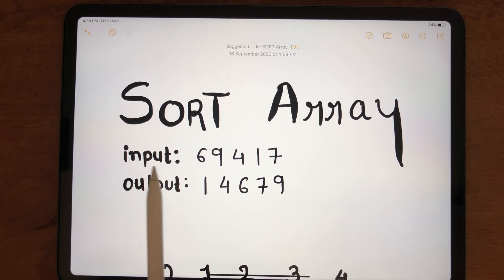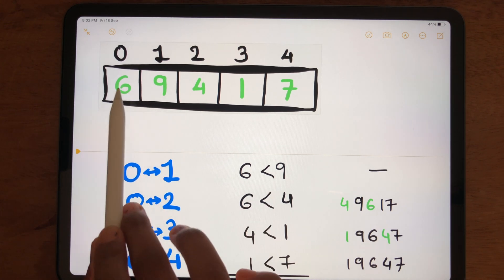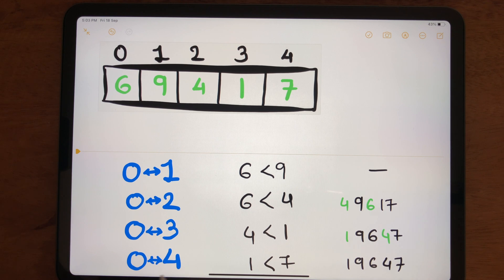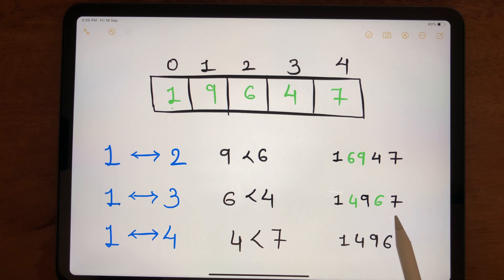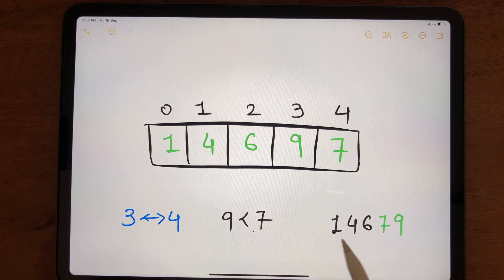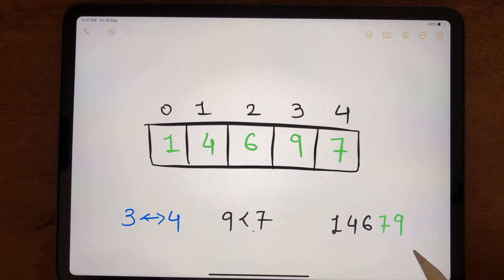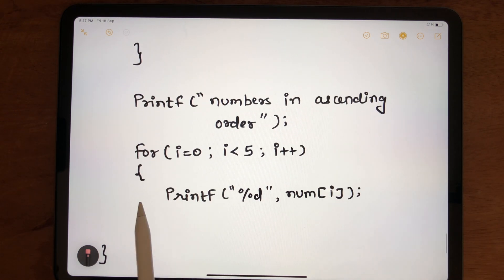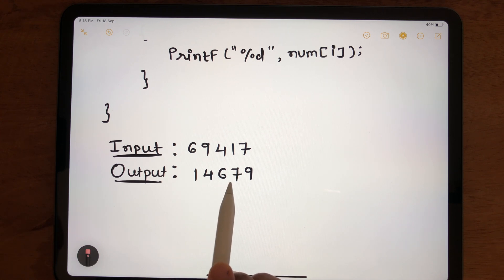Sort Array in C Programming | Sort Algorithm with easy Explanation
This video covers sort algorithm for an array. Sorting array in C Programming  with line by line code explanation is included. it starts with what is array. one example is provided. considering that example tracing of program is explained step by step. C code is explained as per the example.

for full programming classes, drop a mail at:-